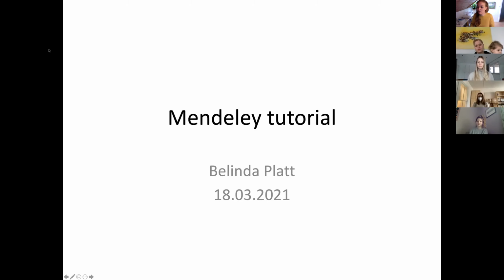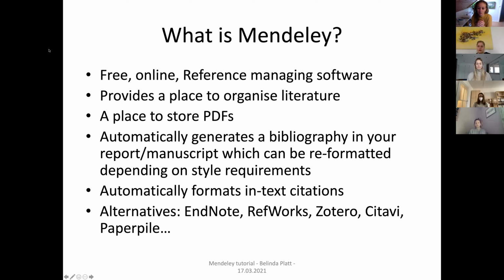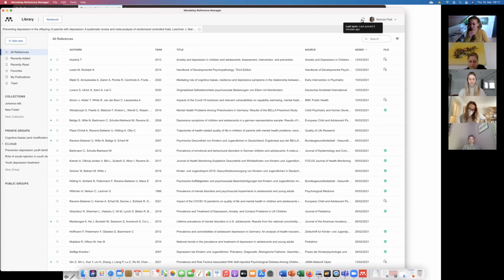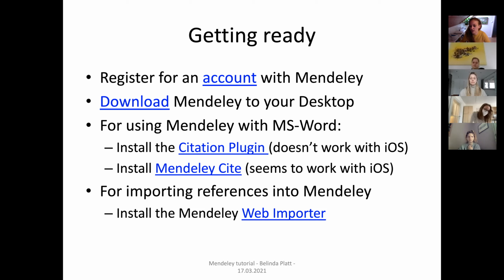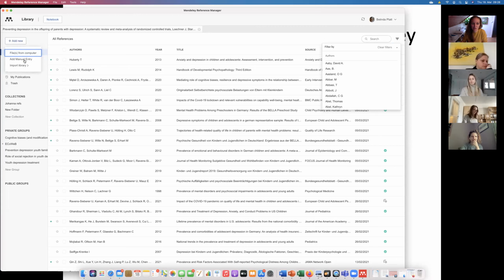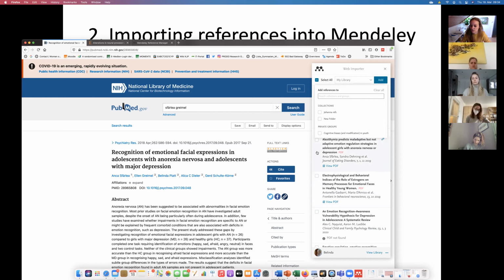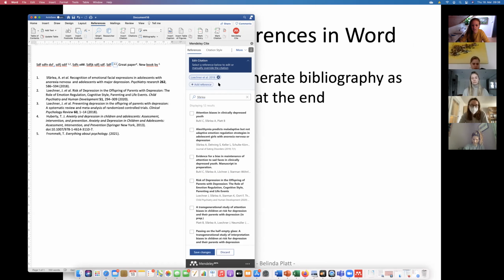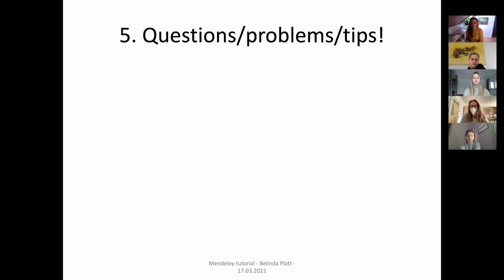Mendeley tutorial short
This tutorial on using reference managing software in scientific writing was given by myself on March 17th 2021. It's designed for people (students) with little experience with reference managing software and gives an overview of  functionality.